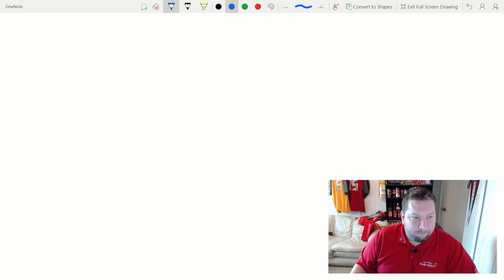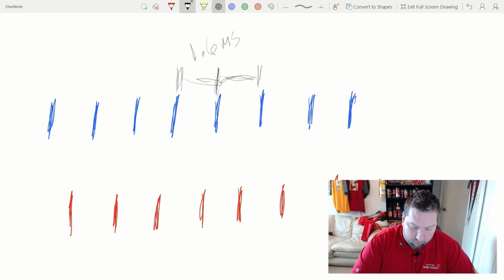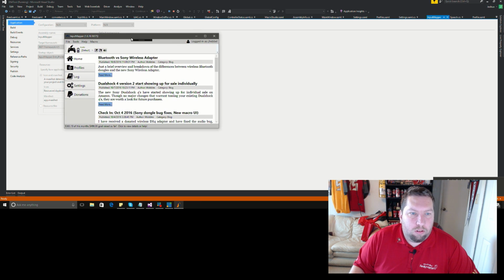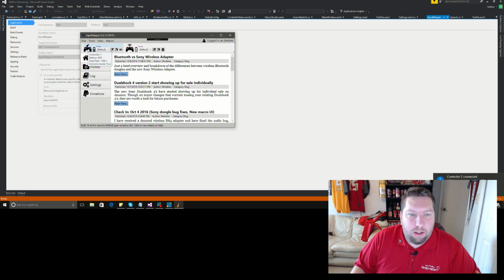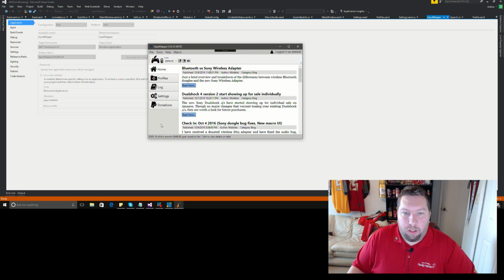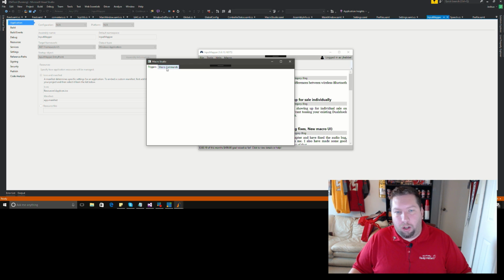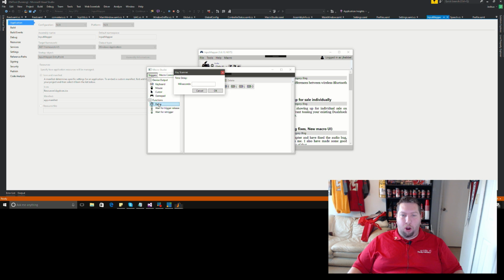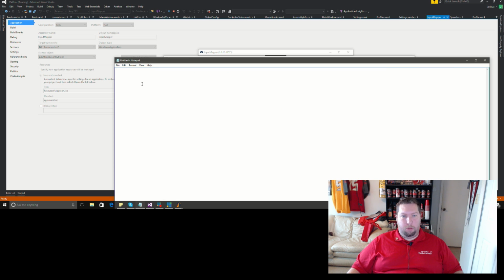Check In: Oct 11 2016 (WTF IS LATENCY ANYWAY! And Macro Studio showcase)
I make my final valiant attempt to explain the differences between latency, data rate, and what IM measures and how it is/is not useful to users. I also get to showcase the new Macro Studio that I am very excited about!